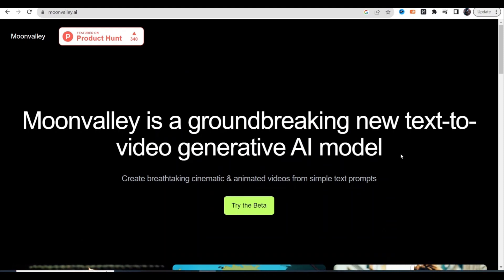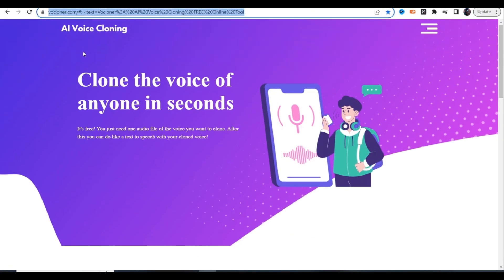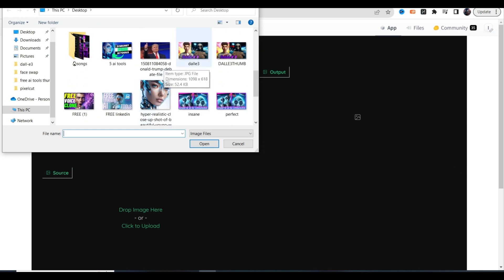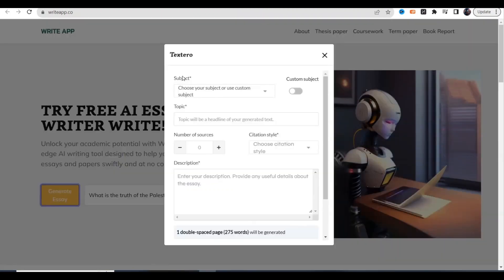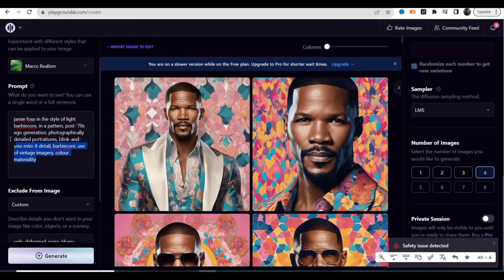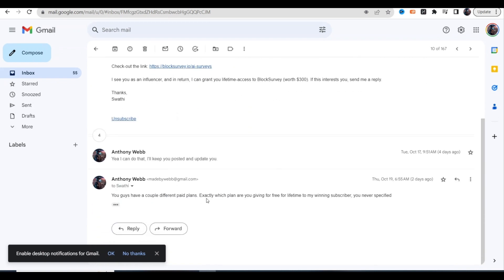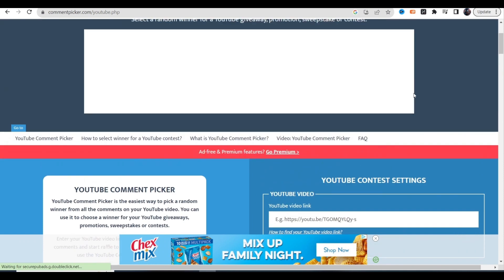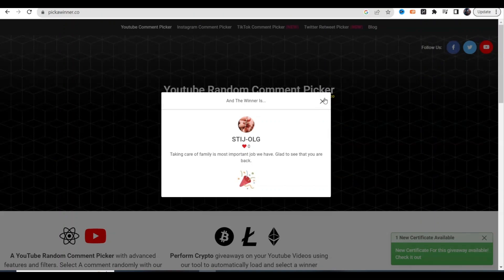Top 7 Must-Have Free AI Tools for 2023 - Tool #6 is Mind Blowing 🤯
In this video, we unveil the top 7 free AI tools you absolutely need for 2023. We're diving deep into the world of artificial intelligence and showcasing the most innovative tools to boost your productivity and creativity. From data analysis to content generation, these tools are changing the game.

👉 Key Takeaways:

Explore cutting-edge AI technology.
Learn how these tools can enhance your work.
Get insights into the mind-blowing Tool #6.
Stay ahead of the curve in 2023 with AI.
Join us in this video to supercharge your year with AI!